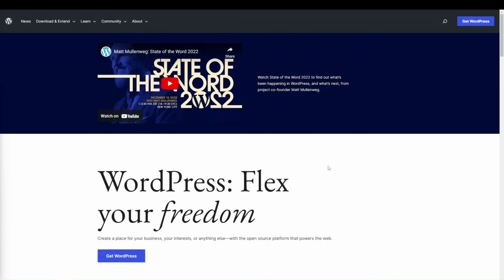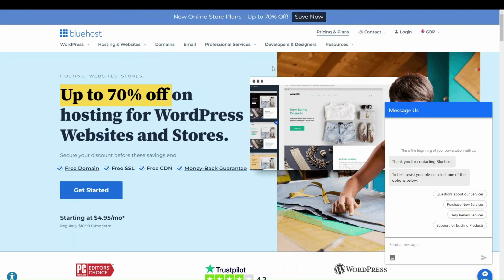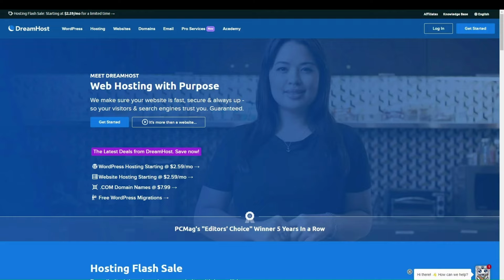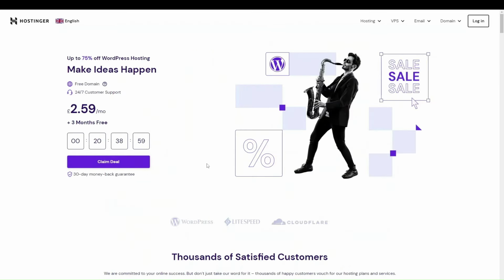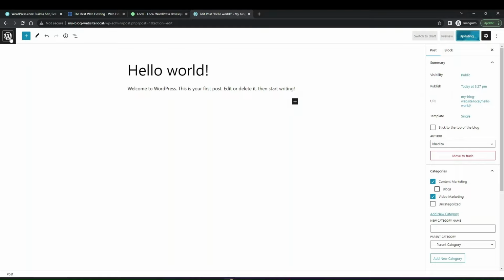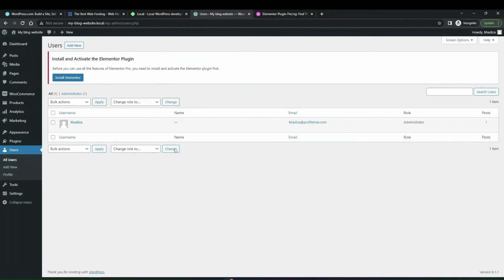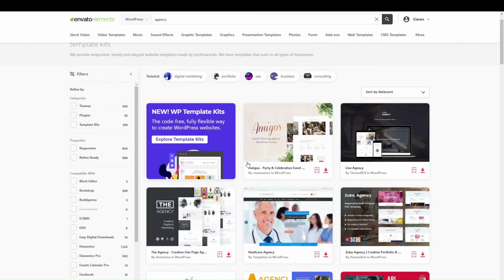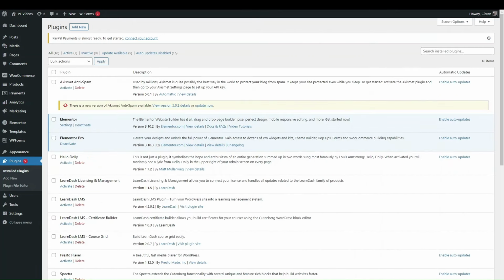Ultimate WordPress Checklist | WordPress Tutorial | Make a WordPress Website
In this video, we are going to take you through the ultimate WordPress checklist you should use when creating a website for your business with WordPress as your choice website builder.

Designing a website with WordPress for your business can be an exciting and daunting task. Here are some things to consider when creating a website for your business:

Purpose: Before designing your website, you need to identify the purpose of your website. Knowing the purpose will help you design a website that meets your business needs.

Target audience: Identify your target audience and design your website with them in mind. This will help you create a user-friendly website that appeals to your target audience.

Theme selection: Choose a WordPress theme that is appropriate for your business needs. Consider factors such as color schemes, layout, and functionality when selecting a theme.

Customization: Customizing your website is an important step in making it unique to your business. Consider customizing the header, footer, and menu to fit your brand.

Mobile responsiveness: Ensure that your website is mobile responsive. Many users access the internet through mobile devices, and a mobile-responsive website will make your website more accessible to them.

Search engine optimization (SEO): Optimize your website for search engines to improve your visibility on the internet. Consider using SEO plugins and optimizing your content for keywords.

Security: Ensure that your website is secure by using strong passwords and regularly updating WordPress and its plugins.

Content creation: Create quality content that is relevant to your target audience. This will keep them engaged and encourage them to return to your website.

Analytics: Install Google Analytics to track your website traffic and understand how users are interacting with your website. This information will help you improve your website design and content over time.